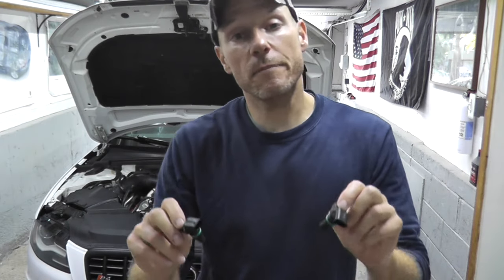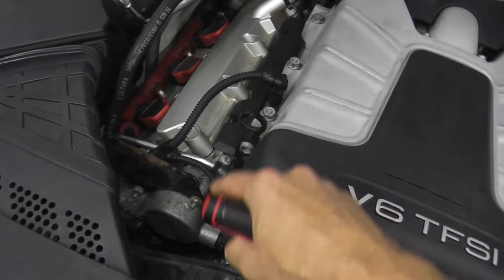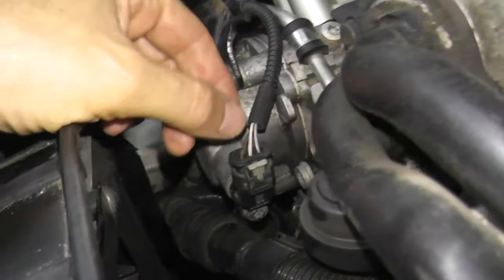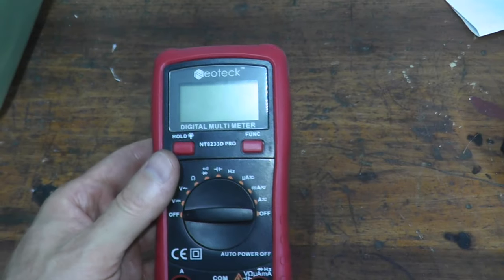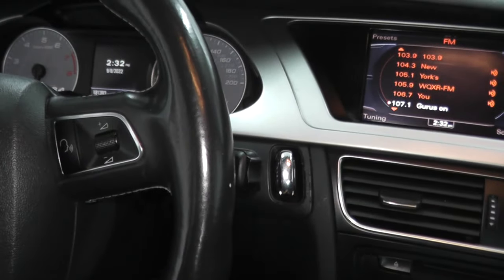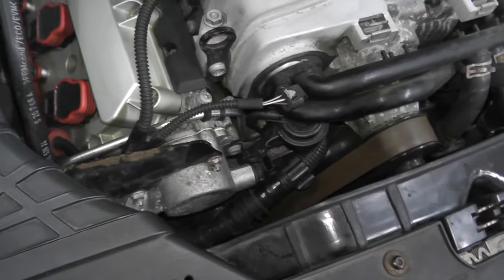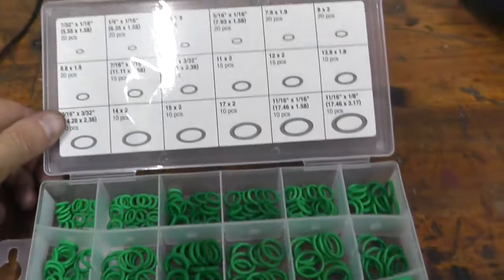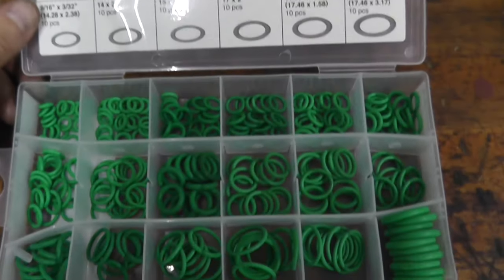Audi Camshaft Position Sensors P0340 P0341 P0342 P0343 P0345 | Audi Hall Senders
Today we're looking at Audi Camshaft Position Sensors, also known as Hall Senders. A list of trouble codes are listed below.

Digital Multi-Meter
Tester Probe Kit
Ratcheting Screwdriver
Torx Bit Set
Wire Brush
HNBR O-Ring Set
Power Probe

This particular vehicle is a 2011 Audi S4. Camshaft Position Sensor, CMP sensor, Hall Sender.

G40 - Right Hand Side Bank 1
G163 - Left Hand Side Bank 2

Audi P0016 (VAG 16400) Crankshaft-Camshaft Position Correclation Bank 1 Bank 2 - Adaptive value greater than 139 degrees crank angle

Audi P0018 (VAG 16402) Crankshaft-Camshaft Position Correlation Bank 1 Bank 2 - Adaptive value less than 75 degrees crank angle

Audi P0340 (VAG 16724) Camshaft Position Sensor A - Bank 1 or Single Sensor

Audi P0341 (VAG 16725) Camshaft Position Sensor A Circuit Range/Performance - Bank 1 or Single Sensor

Audi P0342 (VAG 16726) Camshaft Position Sensor A Circuit Low Input - Bank 1 or Single Sensor

Audi P0343 (VAG 16727) Camshaft Position Sensor A Circuit High Input - Bank 1 or Single Sensor

Audi P0345 (VAG 16729) Camshaft Position Sensor A Circuit - Bank 1 or Single Sensor

Audi P0346 (VAG 16730) Camshaft Position Sensor A Circuit Range/Performance - Bank 1 or Single Sensor